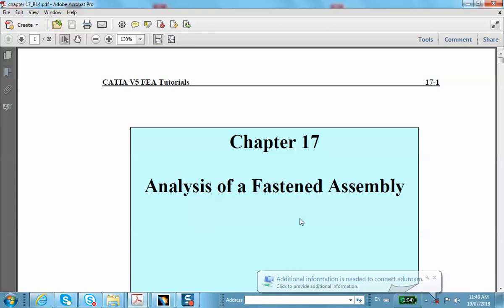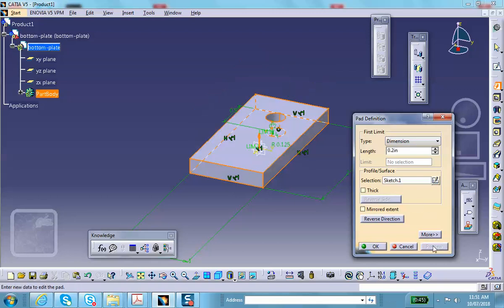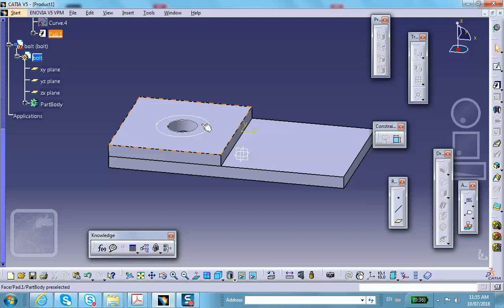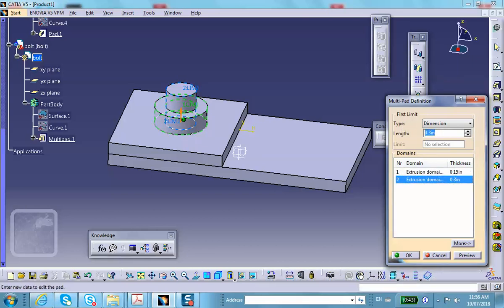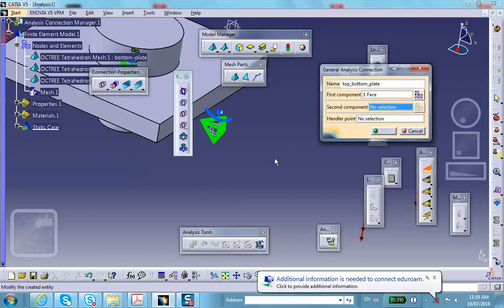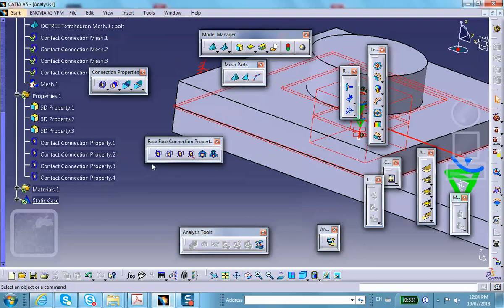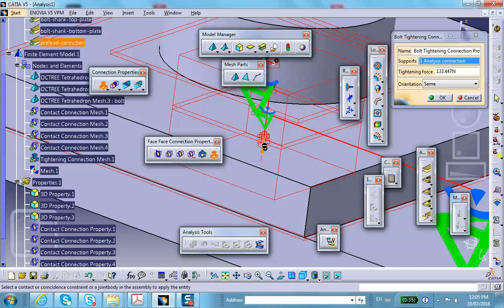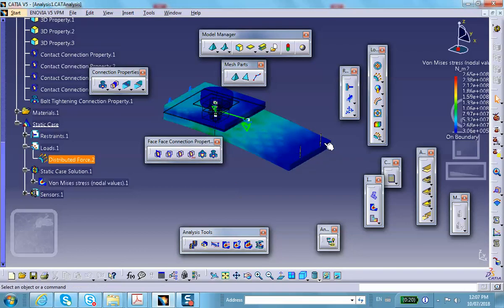FEA, Fastened Assembly, Catia Finite Elements, Nader G. Zamani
FEA, Catia v5 FEA
Nader Zamani, SDC Publications